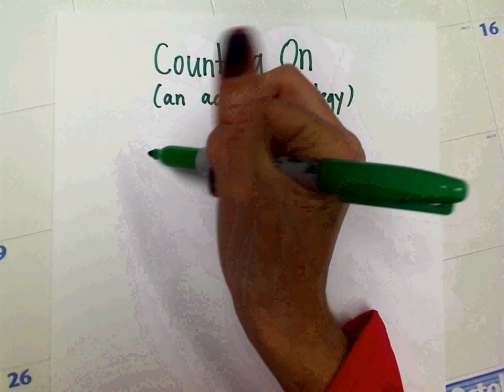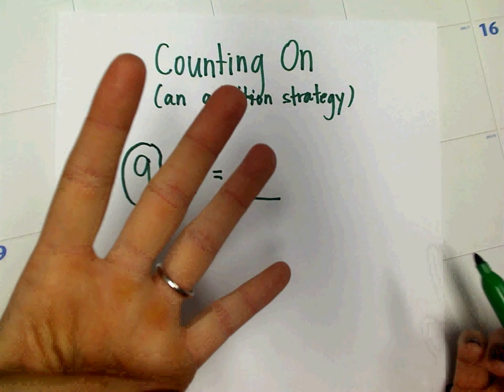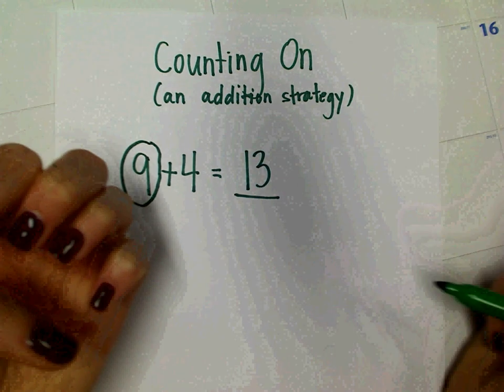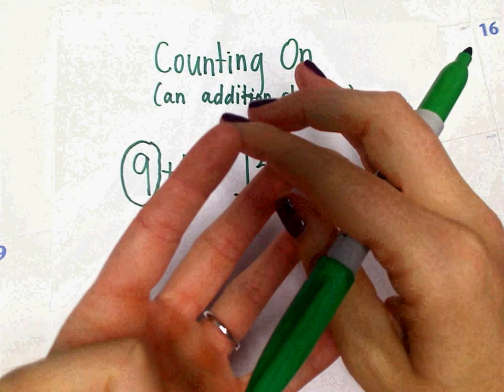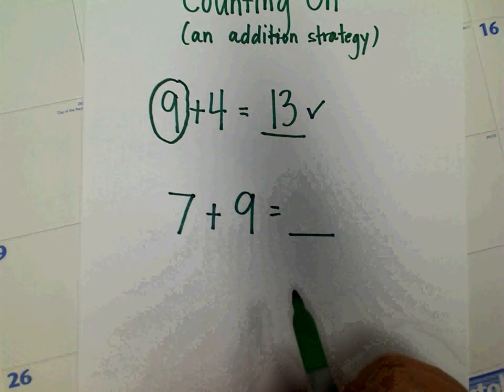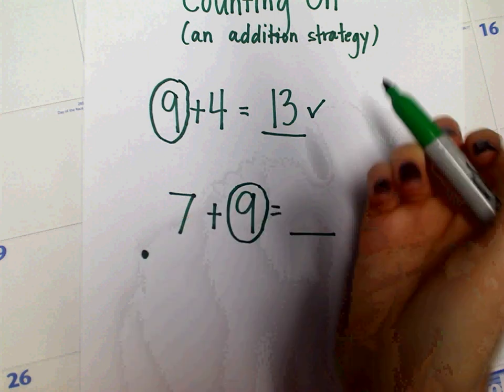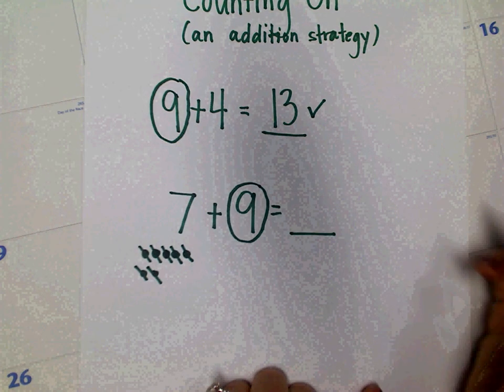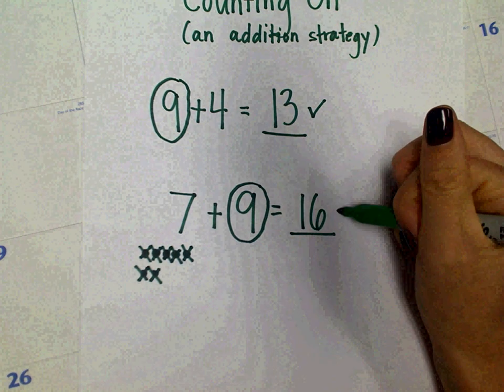Counting On: A Strategy for Addition